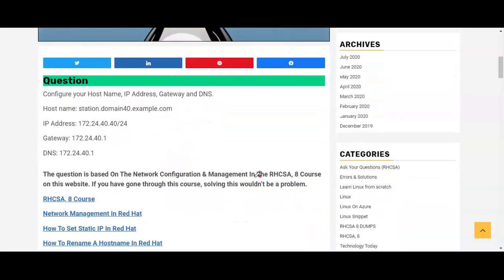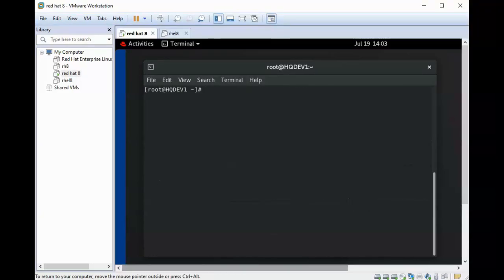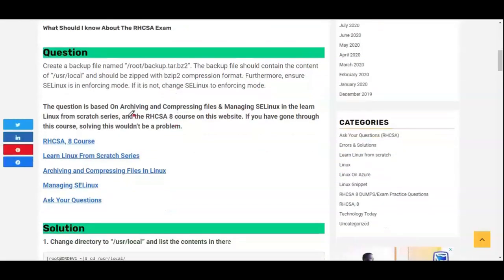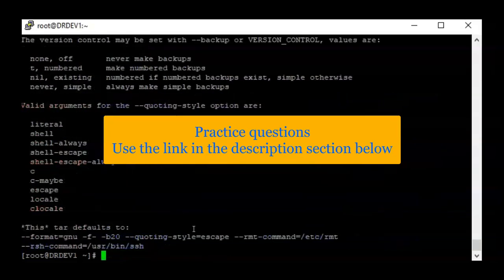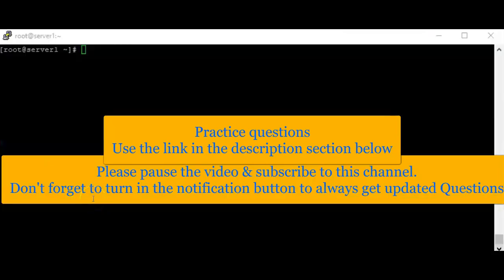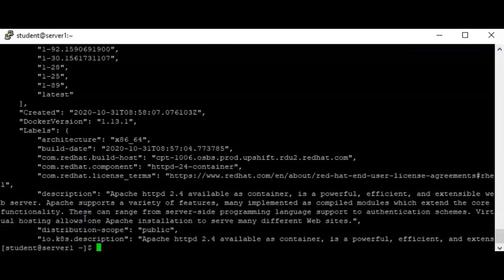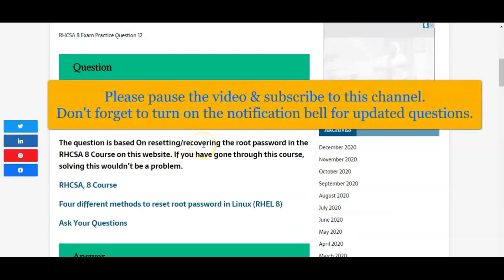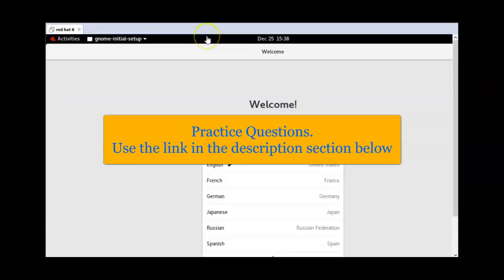RHCSA 8 & 9 exam practice questions & Answers || EX200 Exam Practice Questions || RHCSA 9 Container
RHCSA 8/EX200 Exam Practice Questions & Answers